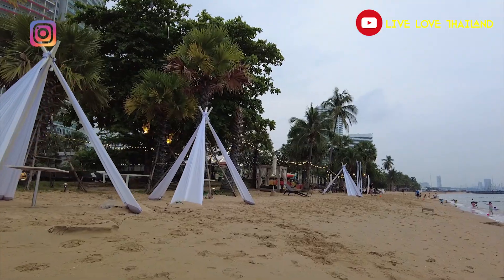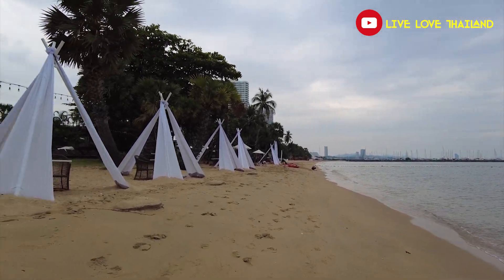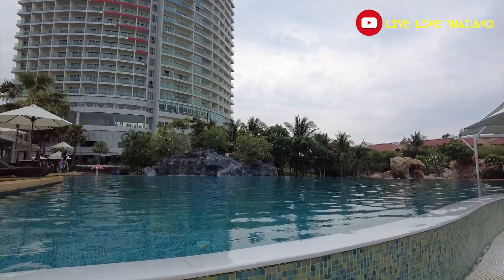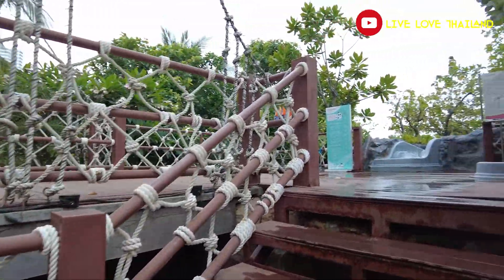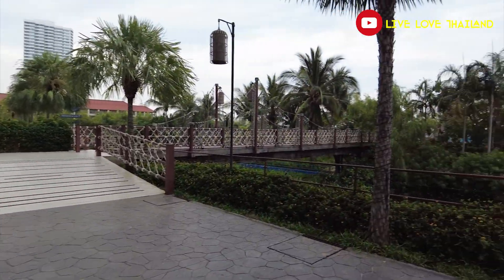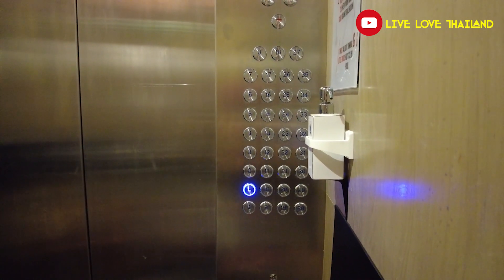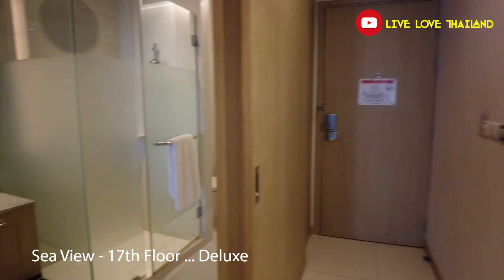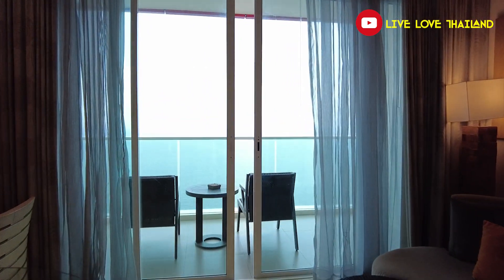This Hotel is Amazing | Pattaya 5 Star Hotel Luxury Experience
This Hotel is Amazing | Pattaya Luxury 5 Star Hotel Experience
Address: 55, Na, Sukhumvit Rd, Sattahip, Sattahip District, Chang Wat Chon Buri 20250, Thailand

Experience food cultures through cooking classes in Bangkok, by visiting fresh markets & cooking your favorite dishes with local chefs, just click on the link below and you are there.

• Canon 200D
• Tripod
• Gorilla pod
•  Gimbel for steady shots
• Galaxy S9+